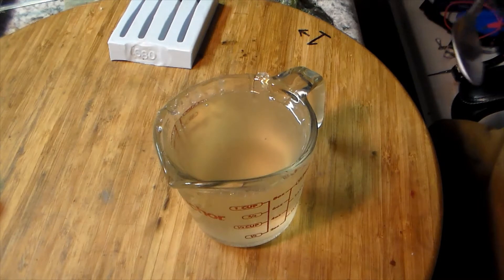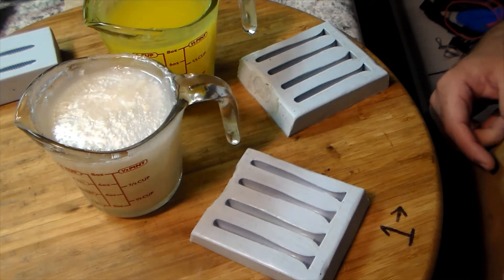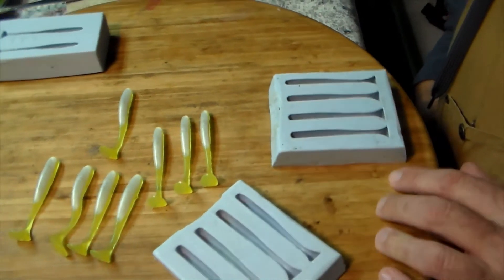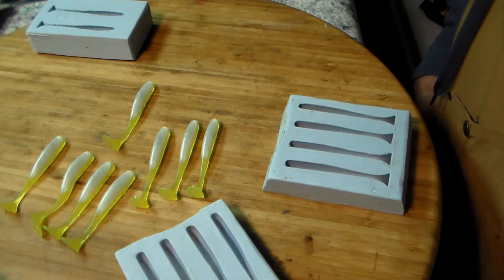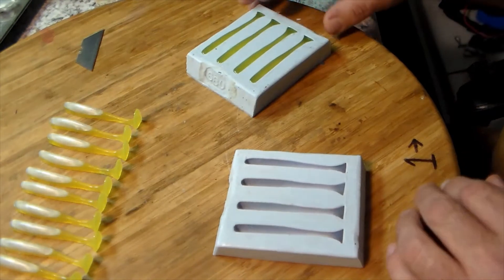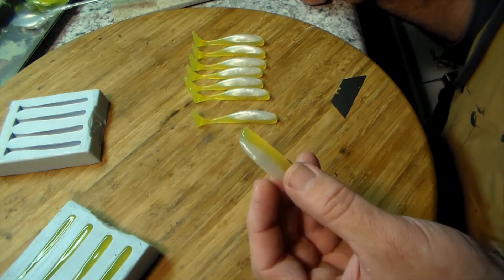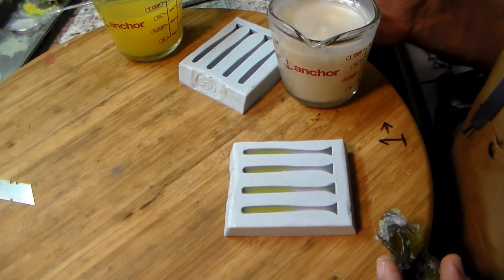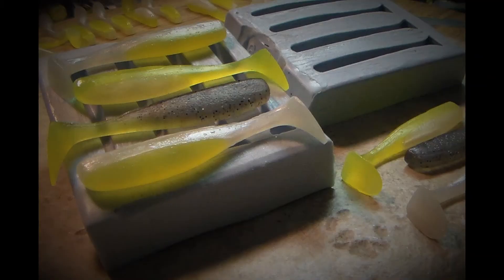How to pour two color swimbaits 11/20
Here's another How-To video on pouring soft plastic swimbaits in a silicone open pour mold. Today's colors are Pearl White and Chartreuse.  Also a couple good tips on pouring and trimming.